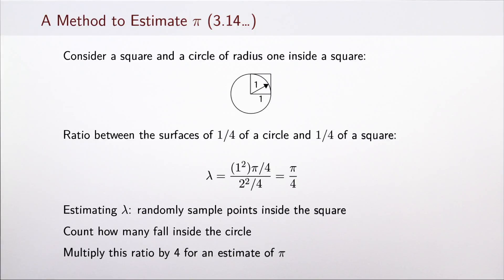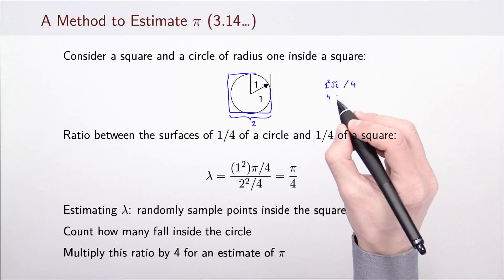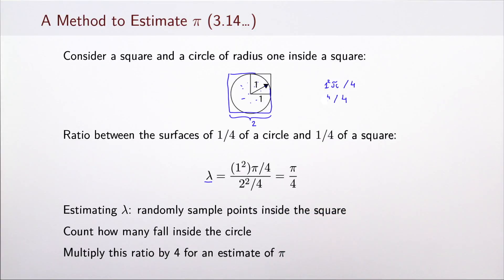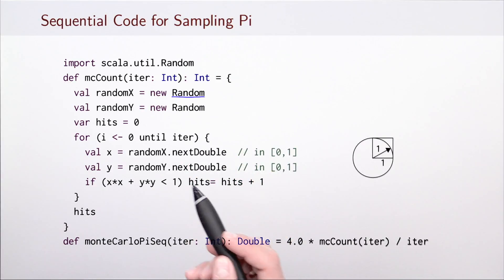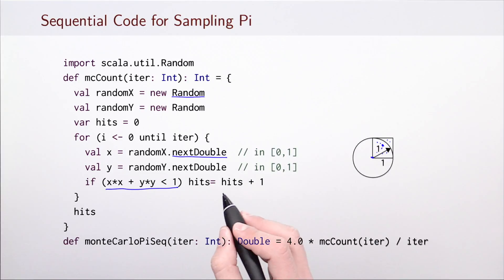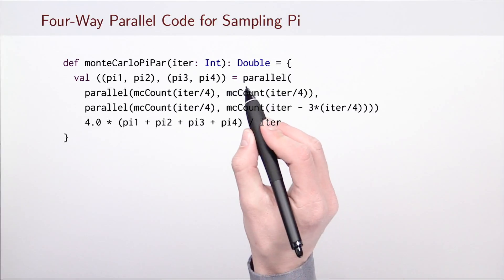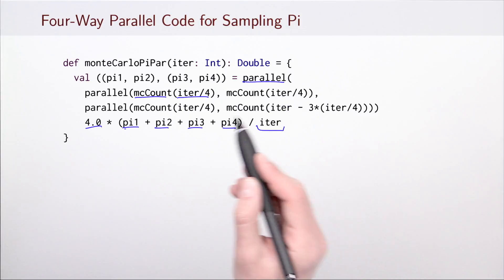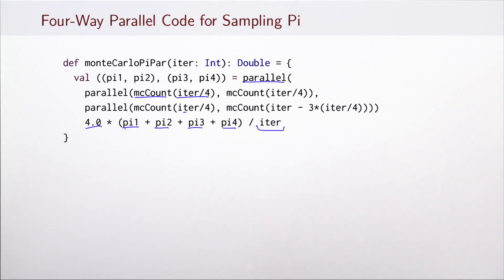Monte Carlo Method to Estimate Pi